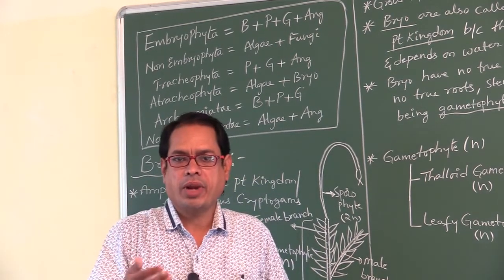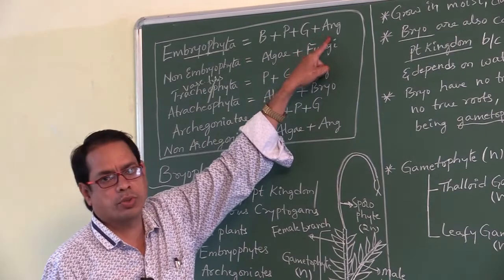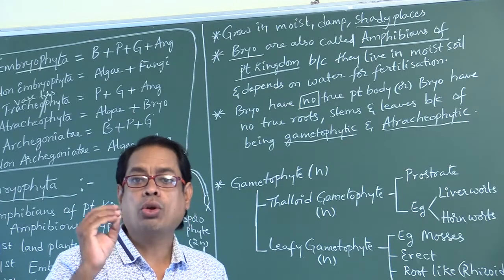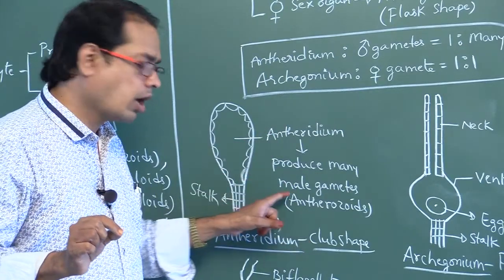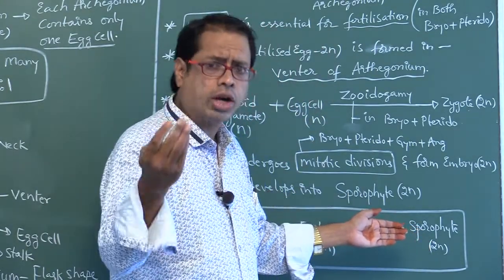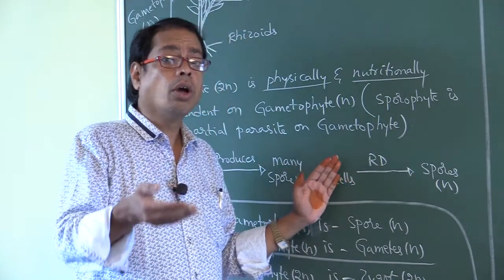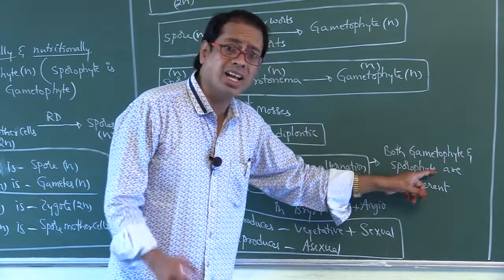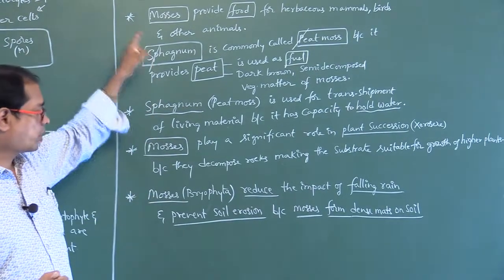Part 4- Plant Kingdom